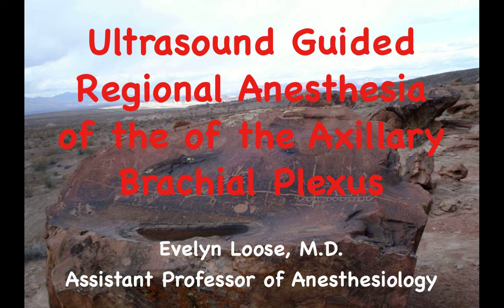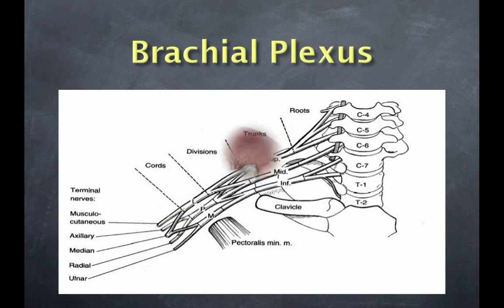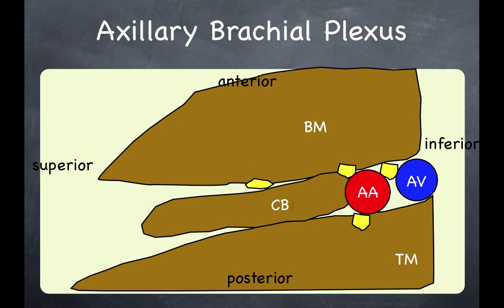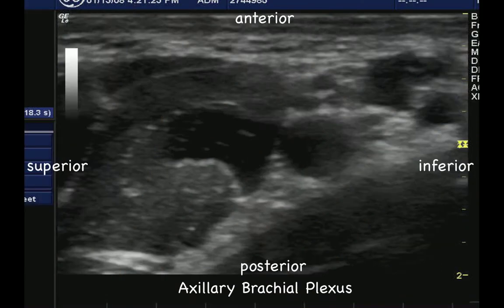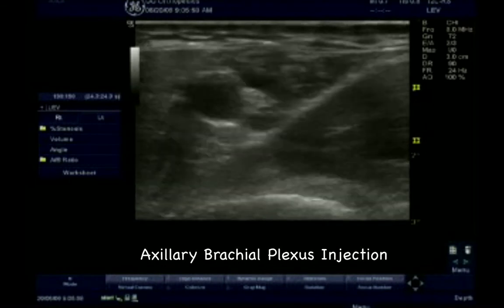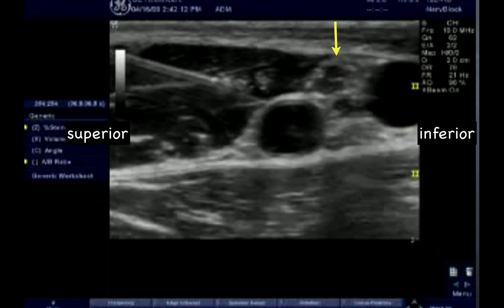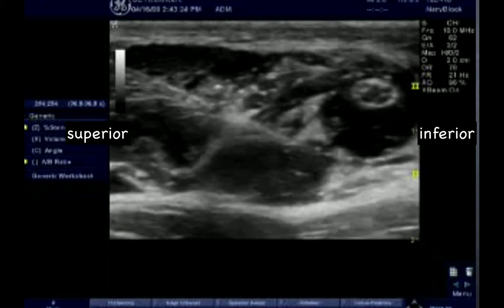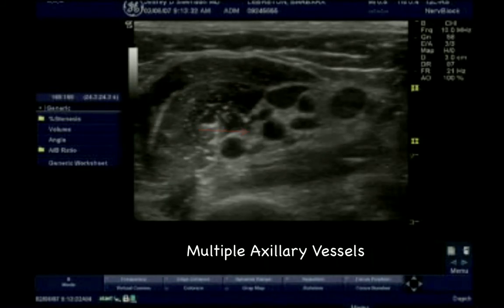Brachial Plexus 1 Axillary